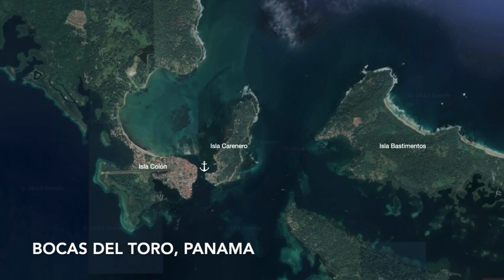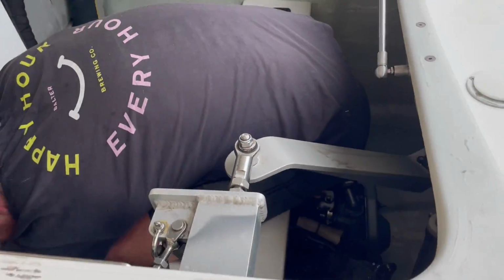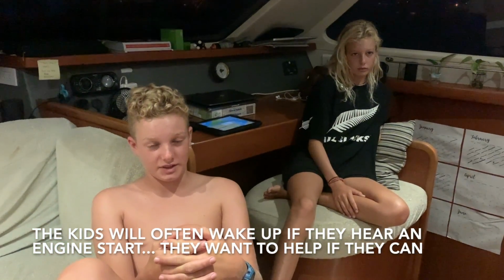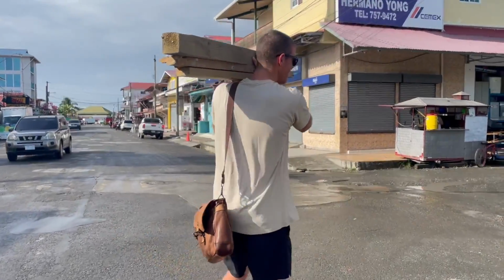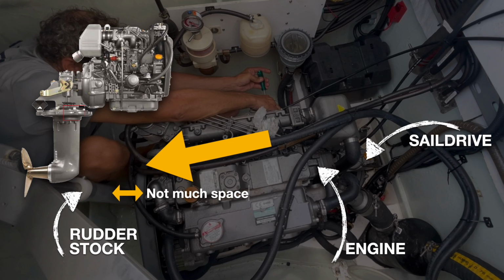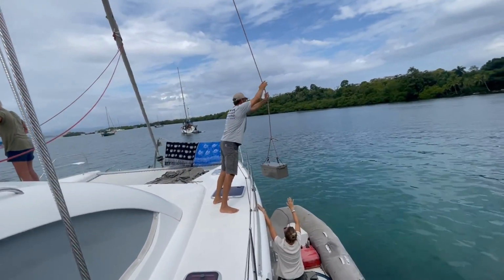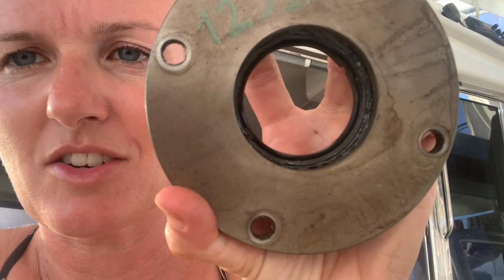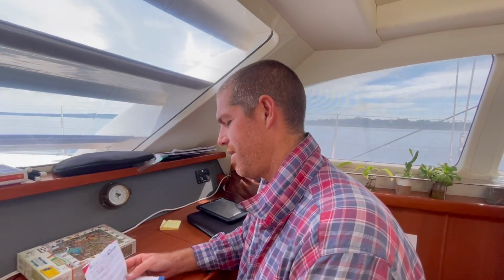Why Is Everything Breaking? | Sailing with Six | S2 E26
In this episode we find everything is breaking. The cone clutch on our starboard engine is slipping. Our port side engine has an oil leak. Our generator exhaust elbow has a hole and the house batteries completely die!

If you have Yanmar SD50 engines you will learn plenty from this episode!

So as we start looking for a weather window to sail North out of Panama before hurricane season we have a LOT of work to do to get Happy Days in good working order.

We get some help from a fellow liveaboard, Rick, because we have a bit of knowledge about our engines but feel we could use some guidance and wisdom from someone who has done work like this before.

I know there's not a lot of 'fun' in this episode but sometimes boat life is full of sweat, elbow grease and plenty of grit to keep the adventure alive.